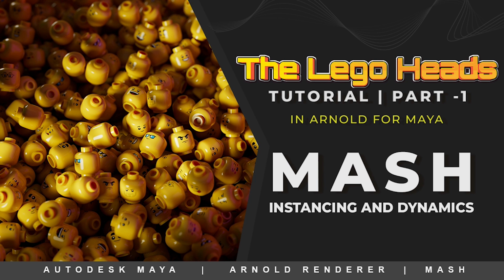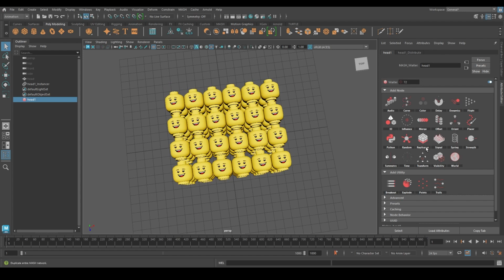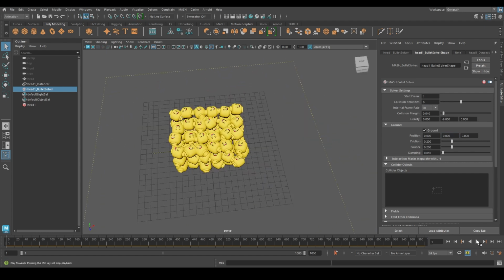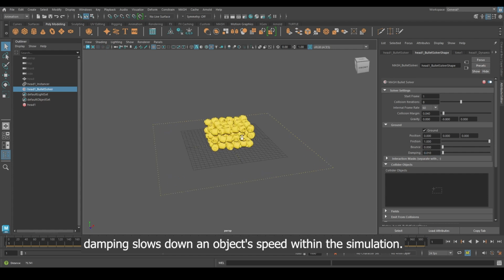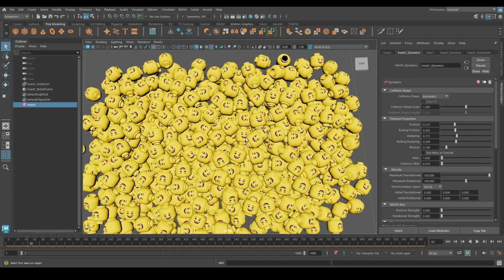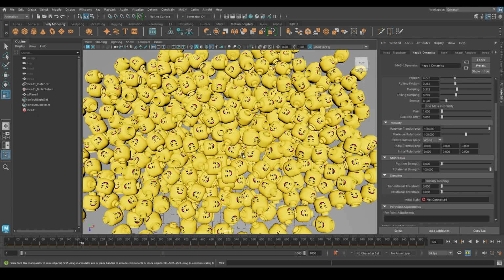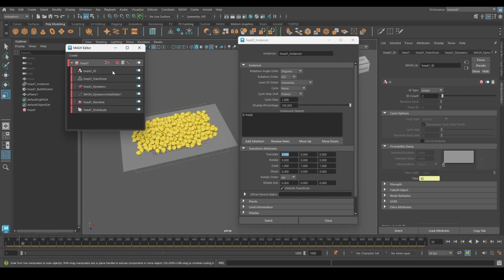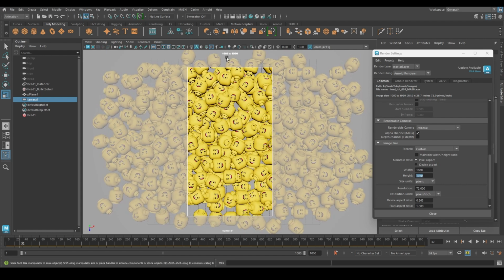Easy MASH tutorial in Maya 2024 | Instancing and dynamics | The Lego Heads tutorial | Part - 1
part one of the tutorial series where I am explaining how I made the latest personal work - The Lego heads, using MASH, Maya and Arnold render. The scene was created using MASH instancing. The look dev was done in Arnold render using a single shader with 20 texture variations applied to each instance procedurally. Done lighting and rendering in Arnold render and Maya. The first part covers only the MASH instancing and dynamics to create the scene. Then I am explaining a few points about framing and composition, aspect ratio all which can be used to enhance the beauty of the image.

00:00 logo
00:32 What is covered in the video
00:52 Topics that will be covered in the second part
01:03 Topics that will be covered in the final video
01:11 request to the viewers
01:52 Creating MASH network in maya
05:13 Adding variation in instances positions with MASH random node
05:51 Random instance rotation in MASH
08:06 Creating dynamics in MASH
08:19 What is the use of dynamics ground in MASH
09:36 Bullet solver attributes in Maya MASH
09:54 Collision iteration in MASH
10:21 Gravity attribute in MASH
12:00 Friction attribute in MASH
12:29 Bounciness attribute in MASH
13:11 Damping attribute in MASH
13:27 Controlling instance simulation settings in MASH
15:07 Why scale matters
17:57 Adding transform node in MASH
19:19 Rotational strength in MASH
20:46 Dynamics Initial state in MASH
23:50 Adding multiple instance geo in MASH
24:14 ID node in MASH
24:38 Setting up camera in Maya
24:51 Importance of camera focal length in Maya
26:35 Setting up Image resolution in Maya
28:53 Beauty of wide angle frames
30:11 Setting camera frame
31:24 Creating story telling frames
32:17 Thank you